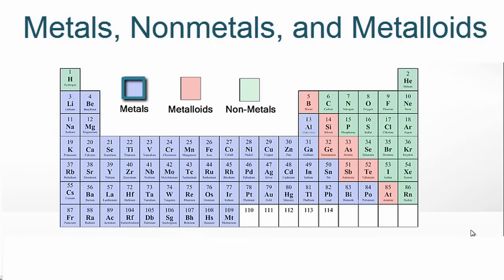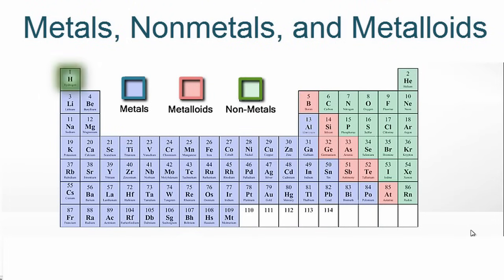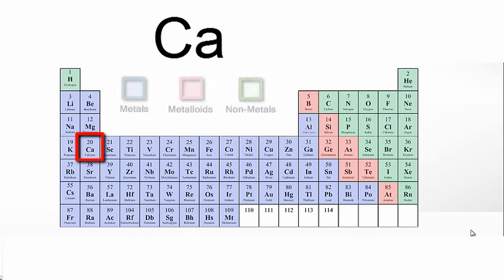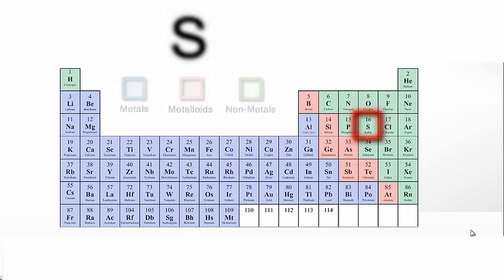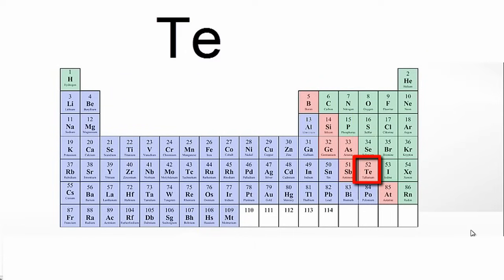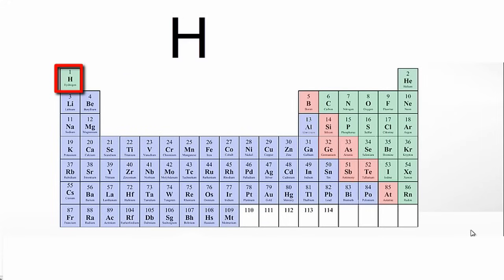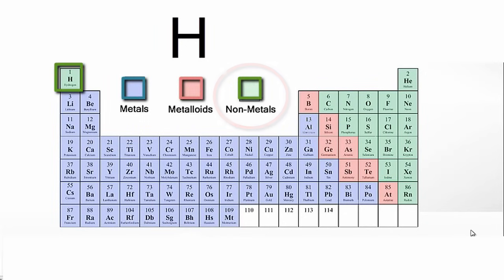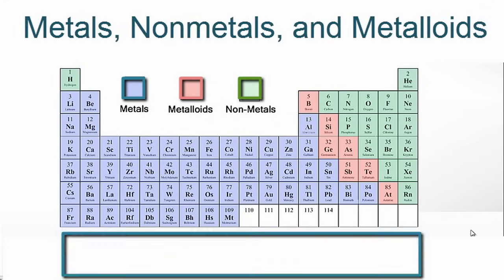Metals, Nonmetals, and Metalloids on the Periodic Table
A description and practice of finding metals, nonmetals, and metalloids on the Periodic Table.

In general metals are found on the left-hand side of the periodic table.  Nonmetals are found on the right-hand side.  Between them are the metalloids.

Note that Hydrogen (H) is an exception.   It is a nonmetal but is found on the left-hand side of the Periodic Table.  This is because it has one valence electrons in its outer shell like the other elements in Group 1, but it has physical and chemical characteristics of nonmetals.